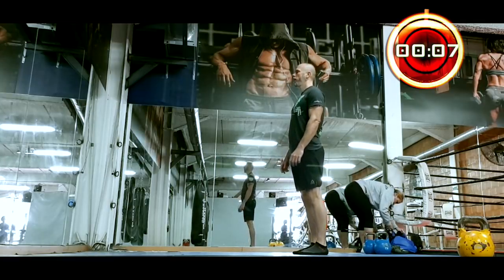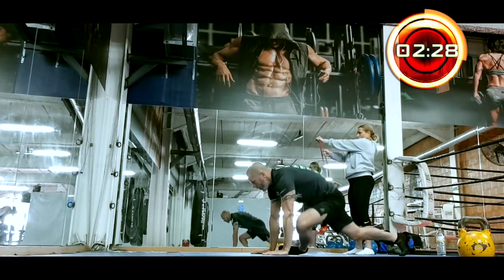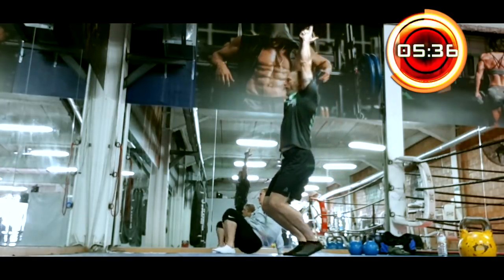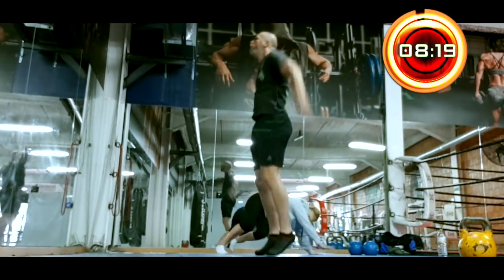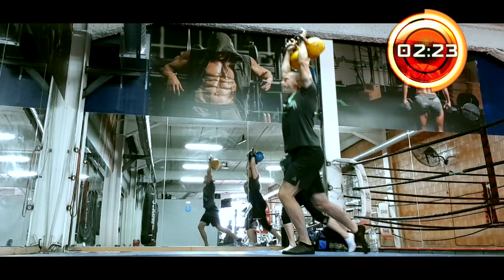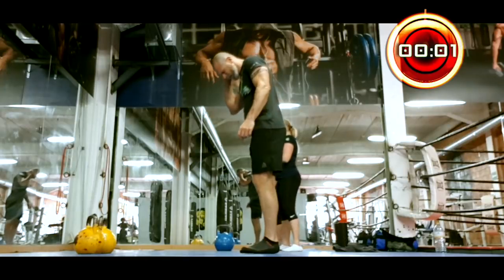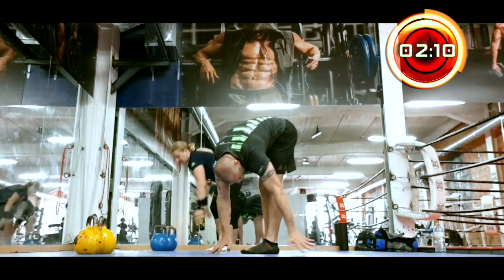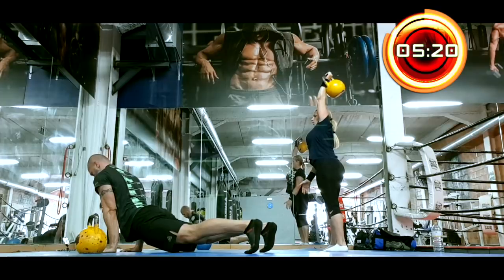Procerus Fortis 14 Minute Perfect Kettlebell Workout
This workout requires two kettlebells, is 14 minutes in duration, and is a full-body workout for intermediate to advanced level of kettlebell training. You should have good overhead mobility, be able to clean, strict press, and most of all have the strength and stability to perform an overhead reverse lunge.

The Perfect Kettlebell Workout

- 10 minutes warm-up
- 14 minutes kettlebell workout
- 6 minutes stretching

I will guide you through the warm-up, workout, and stretching in the video. From 0 to 8:42 is the warm-up, from 8:43 to 13:48 is the workout, and from 13:49 till the end is stretching and cool-down.

The areas worked but not limited to with this workout are:

- Back
- Shoulders
- Triceps
- Quadriceps
- Calves
- Gluteals

Buy the best kettlebell training and kettlebell workout books on Amazon

for online education, ebooks and more. One of the best kettlebell training books for any beginners